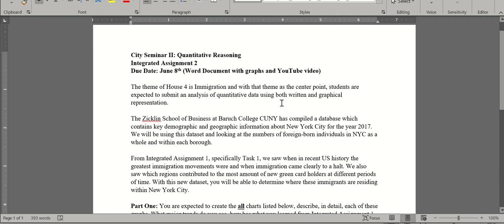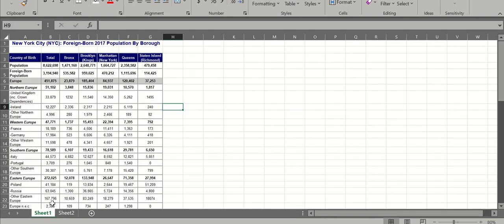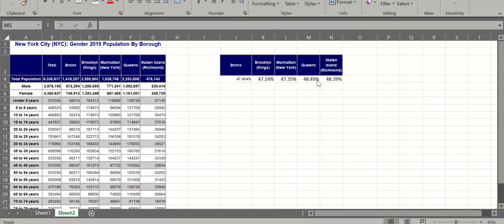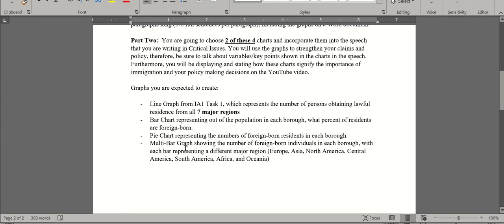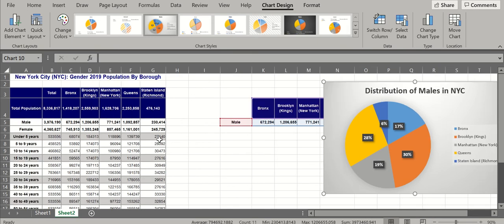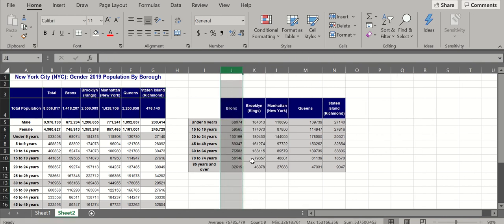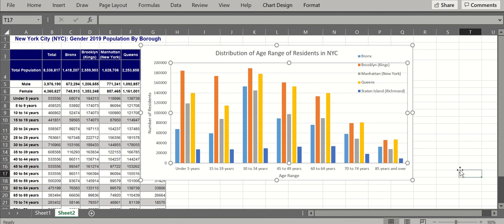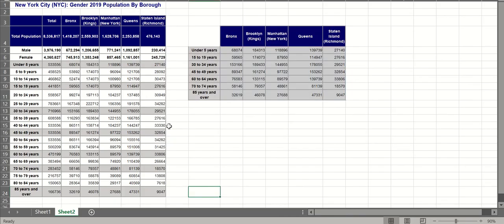Example Charts for IA2